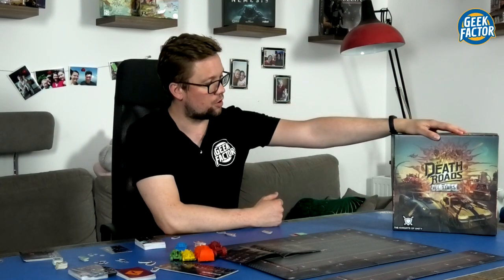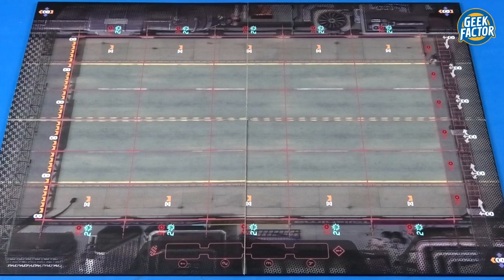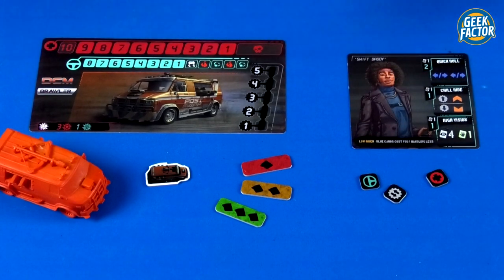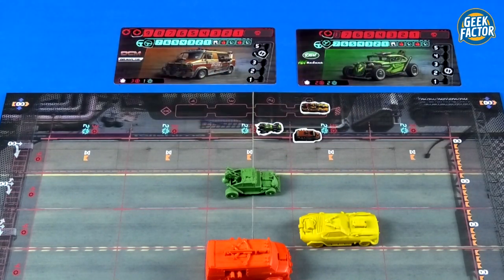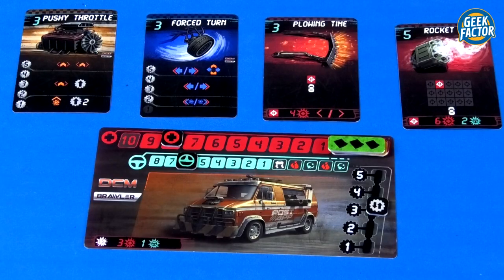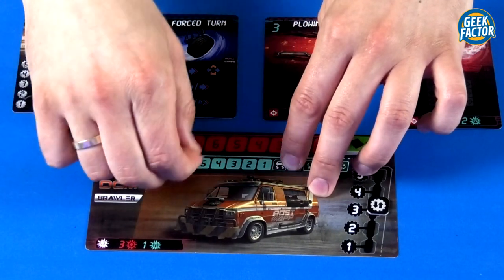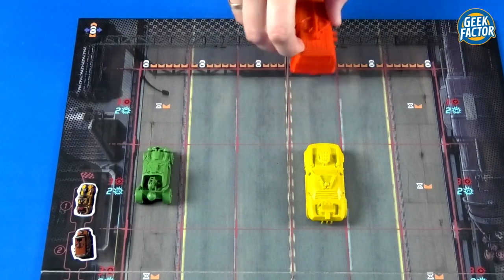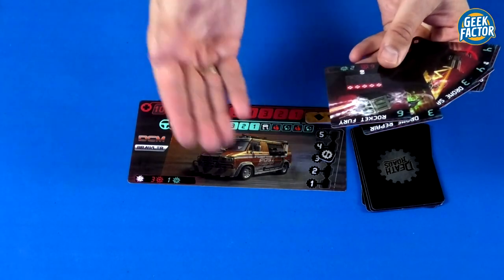DEATH ROADS: ALL STARS - Tutorial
In today's episode Kaczmar will teach you how to play the brand new racing game called DEATH ROADS: ALL STARS.

KICKSTARTER LINK:
(coming soon)